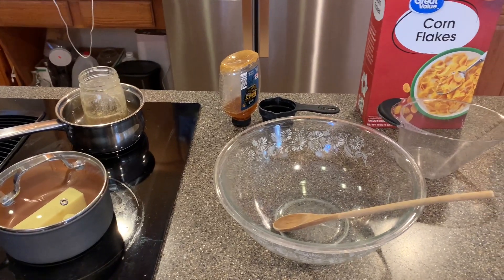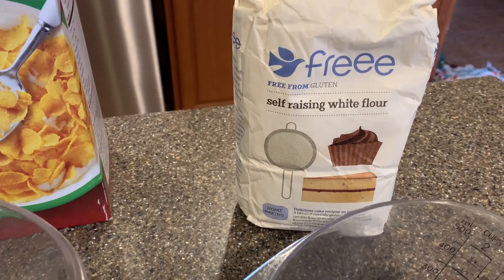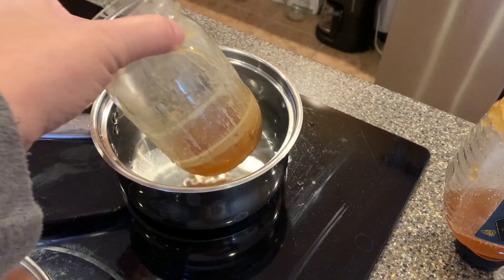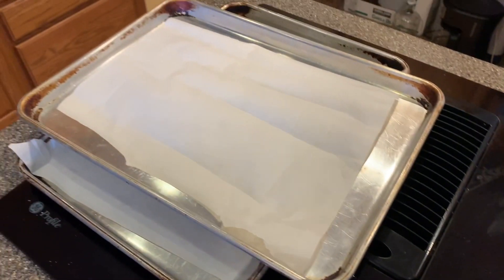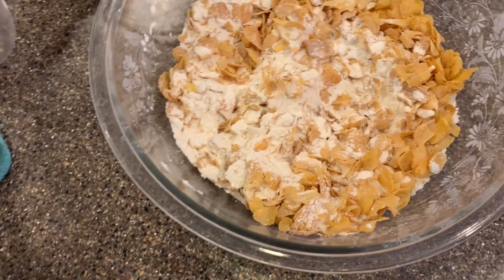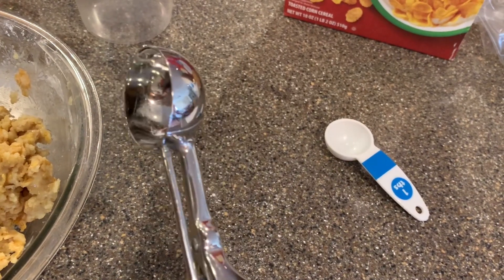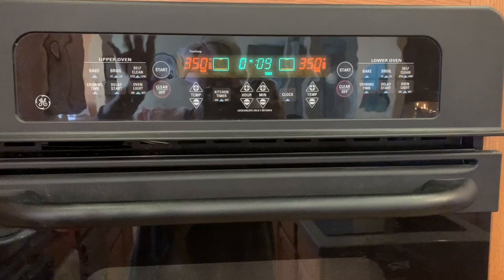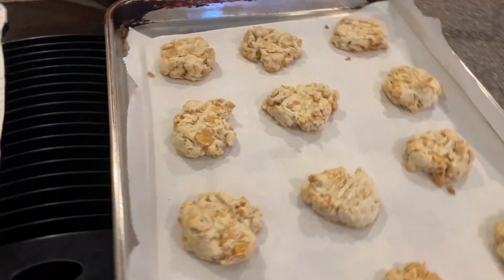Self-raising Gluten-Free Flour FAIL 😕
Tried a new recipe today with only 4 ingredients. But they didn’t turn out well. I need HELP!!